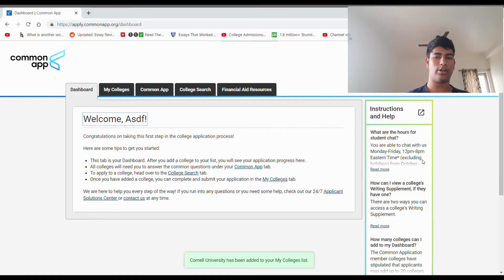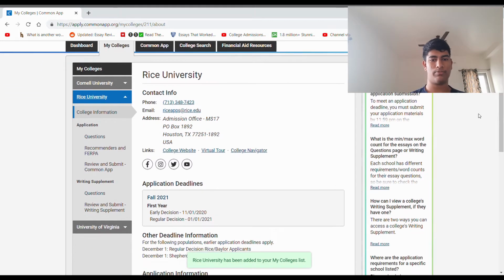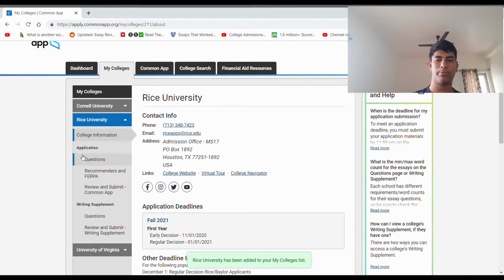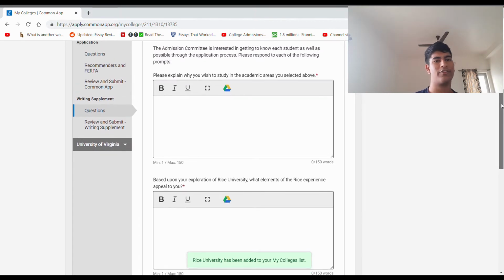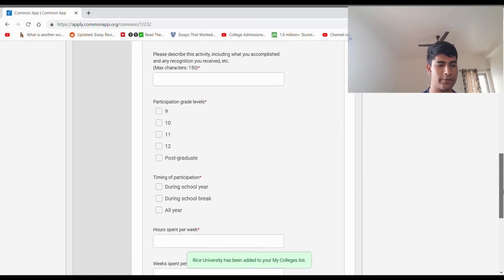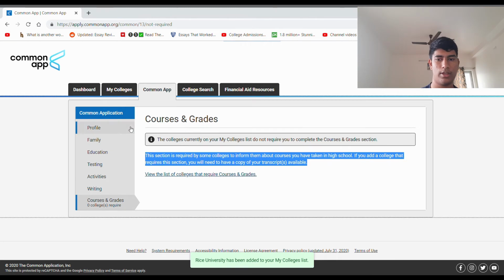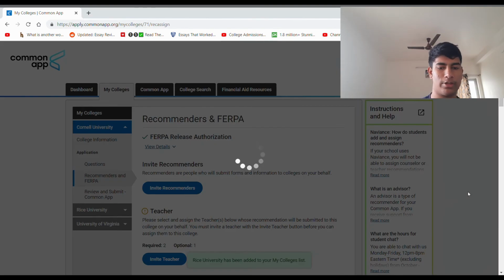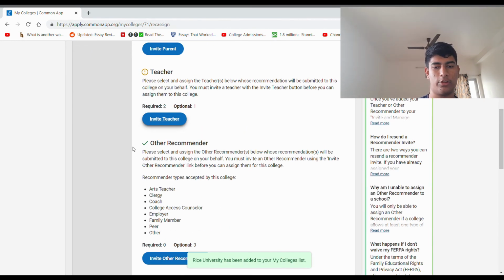Common app tutorial / 2021 / International student/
Hey guys, it's Aditya back with another video. This is a common app tutorial for the year 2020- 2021. I already applied to a college early as an international student. The video talks about the following:-

-common app advice
-common app courses and grades
-international section
- common app for international students
- common app letter of recommendation